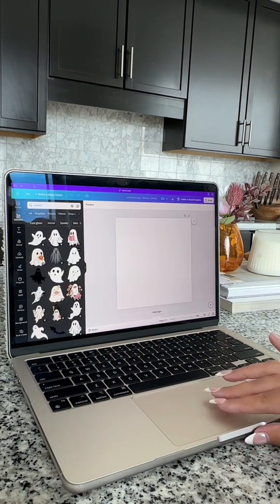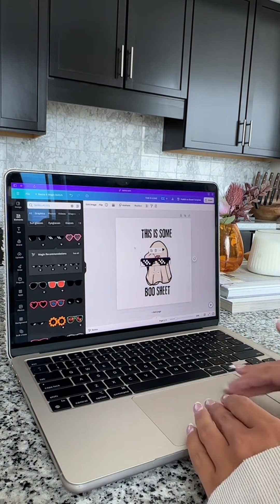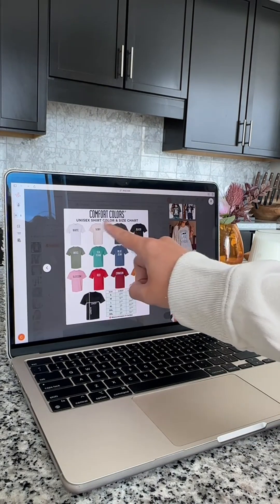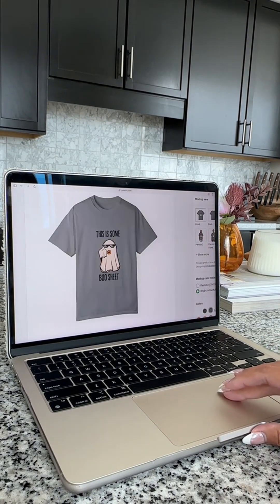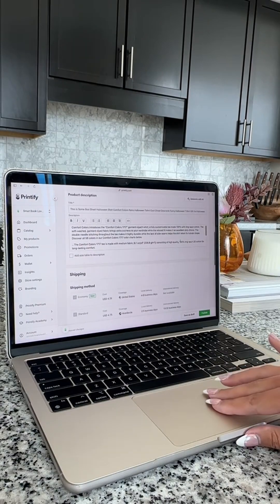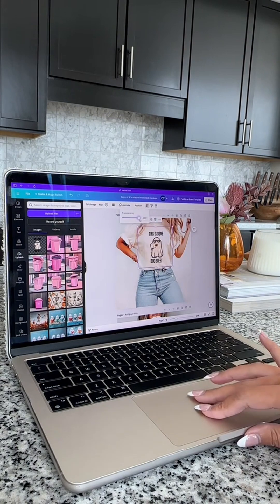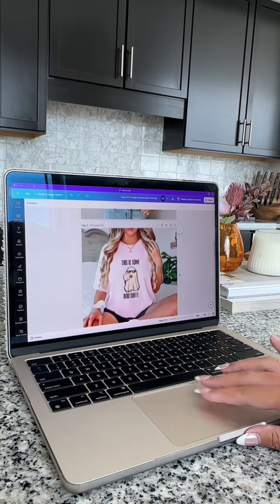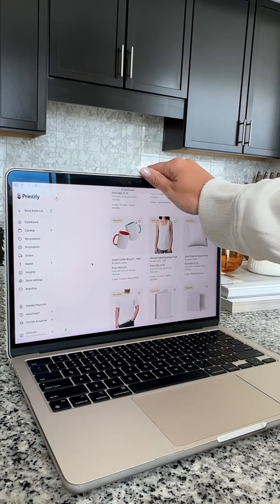How to design best selling print on demand products for Etsy using Printify & Canva!